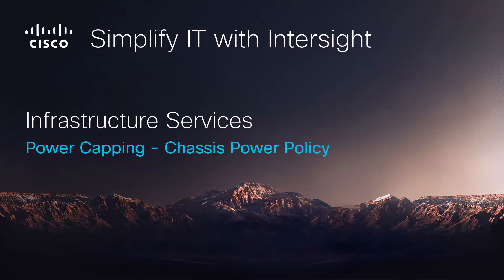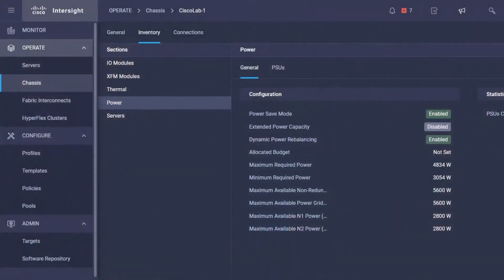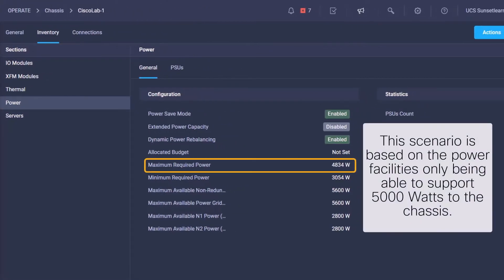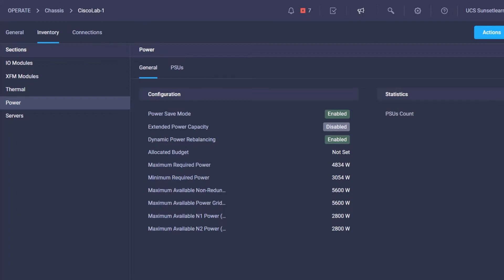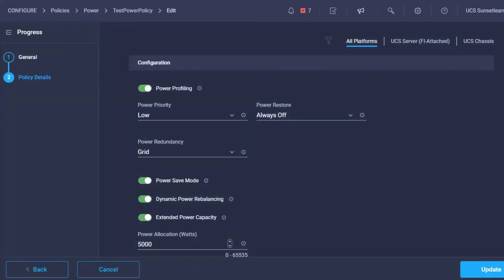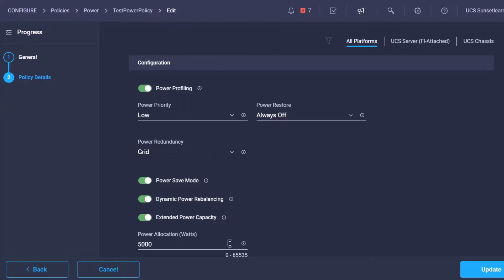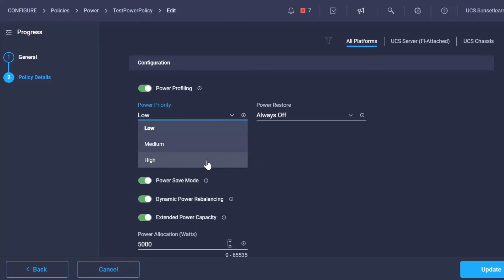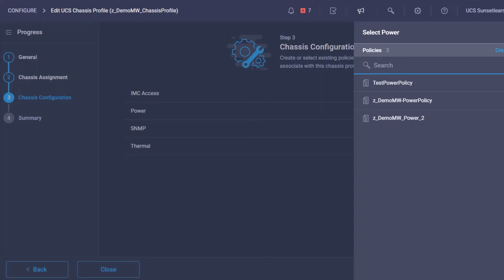Safely deploy UCS X-Series systems in power limited racks.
Watch as we demonstrate using a chassis power limit to avoid an over-current situation in a power limited rack with Intersight and UCS X-Series.